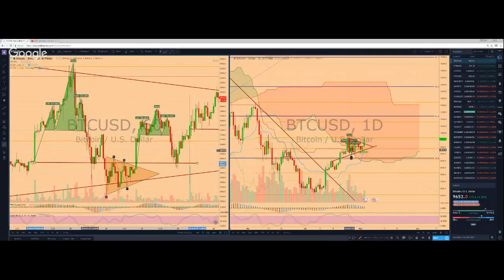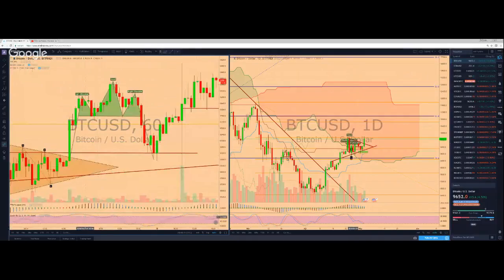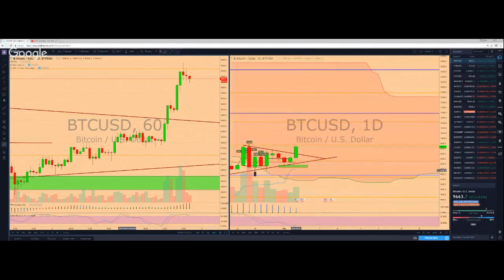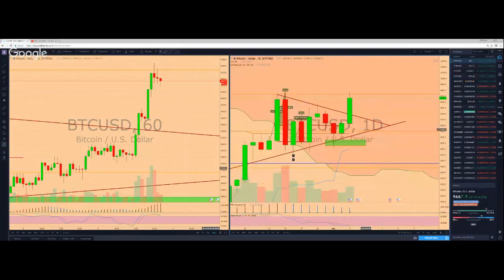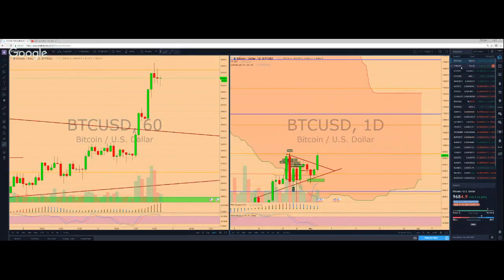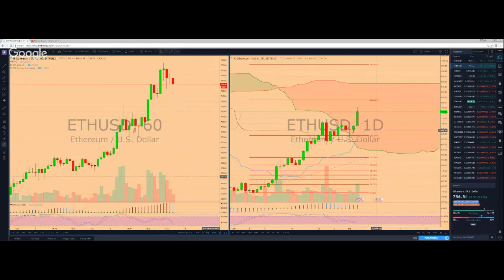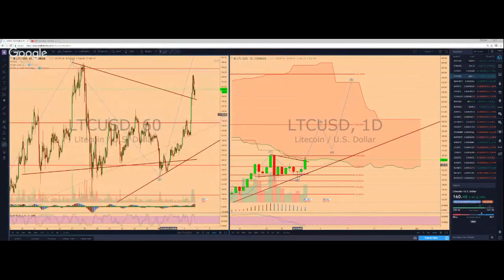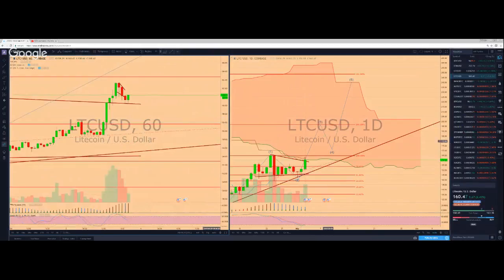Bitcoin Litecoin Ethereum BTC LTC ETH Analysis 5/3/2018 4:45PM EST